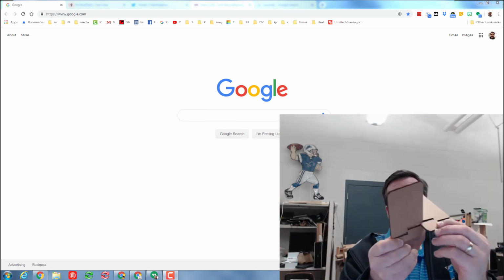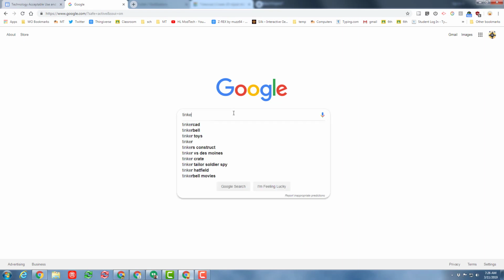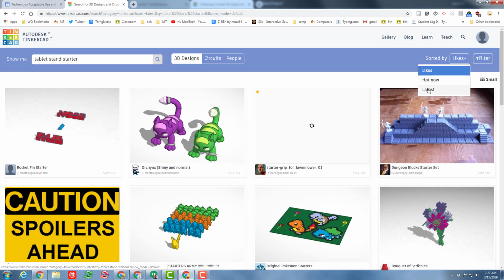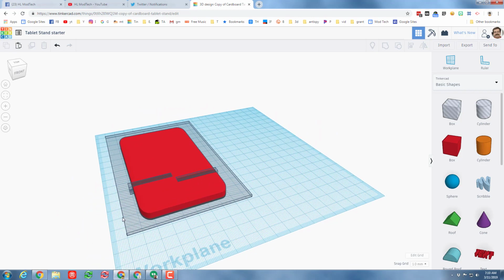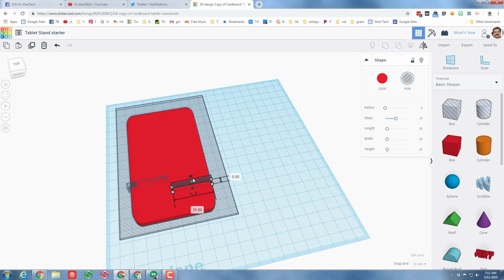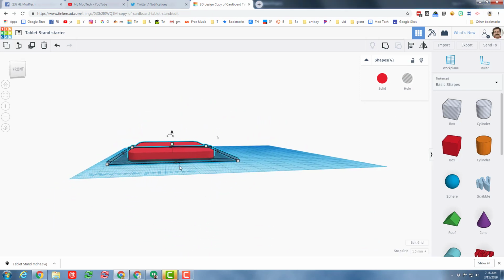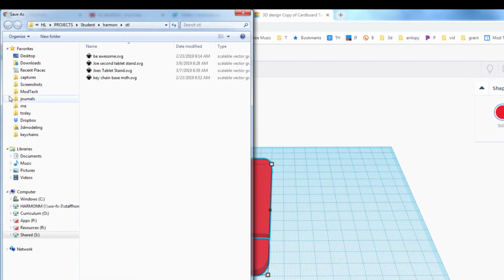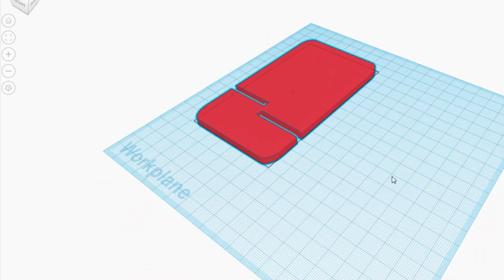The Cardboard Challenge - A Fabulous Phone stand. Can you design it?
Here is a link to the Tinkercad starter file.

After watching some students work with it, I believe it is a good idea to have the original cut out of cardboard so they can hold it and note the flaws in the design.  That and a ruler so they can gauge the dimensions of the cardboard you are using.